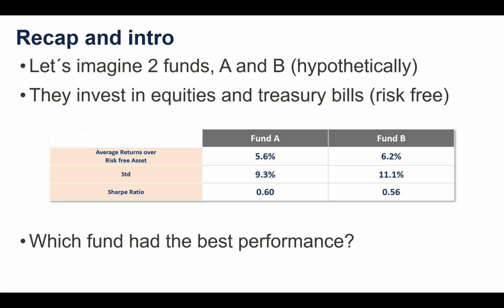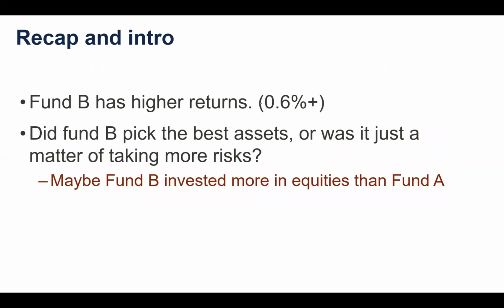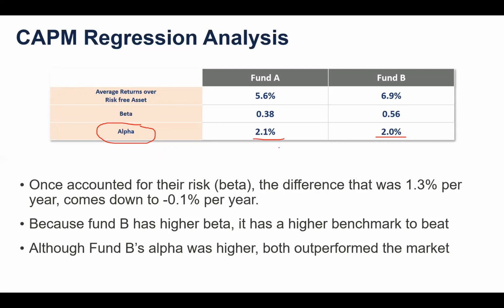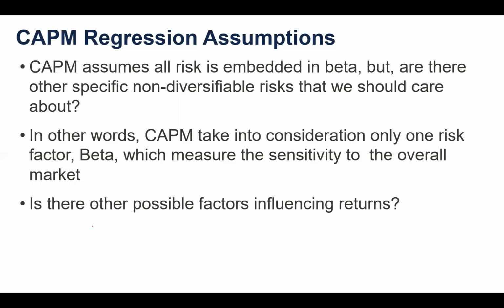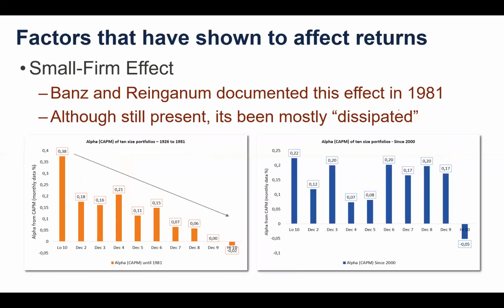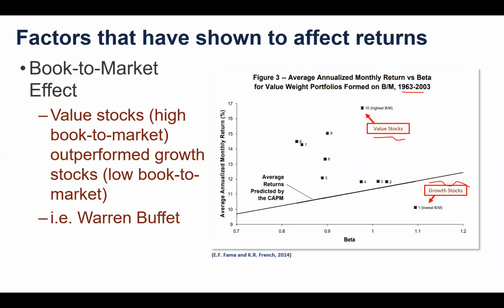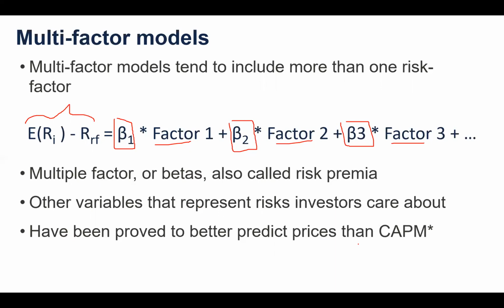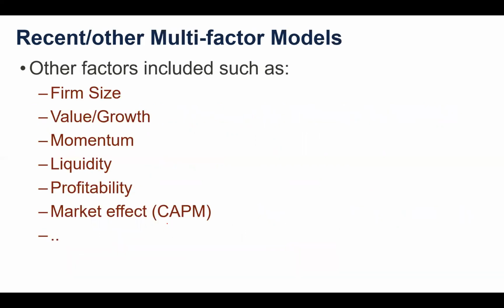Beyond CAPM: Multifactor Models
We discuss some of the multi-factor portfolio models that are avaible